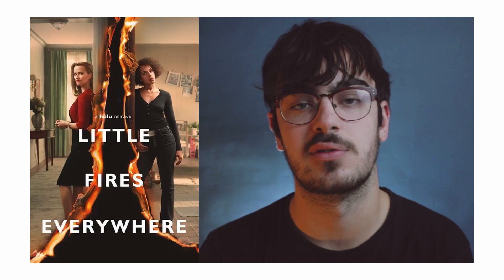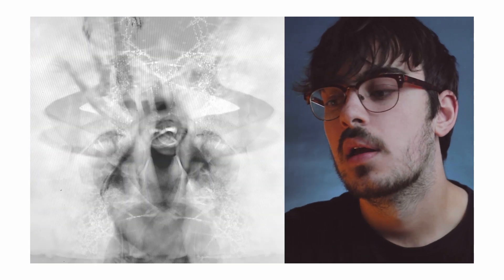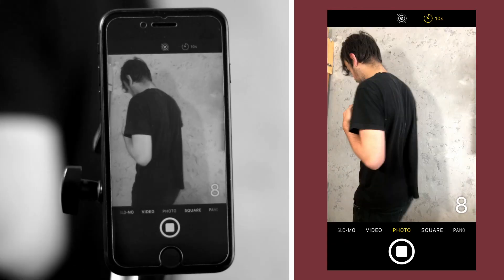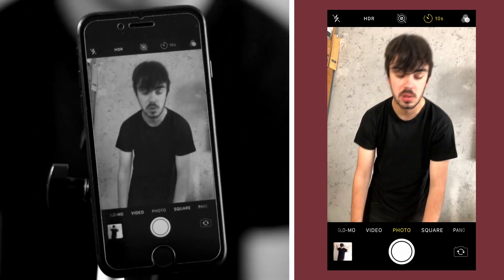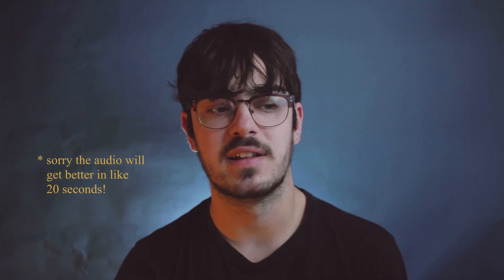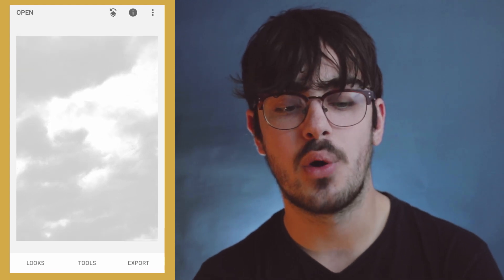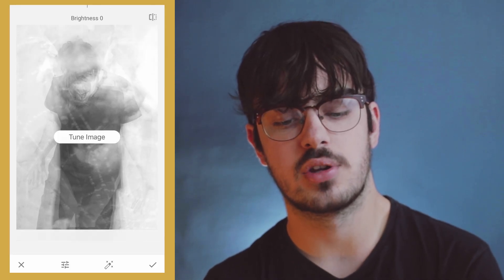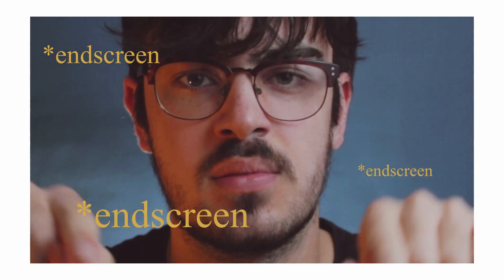RECREATING Mia’s Artwork - LITTLE FIRES EVERYWHERE | LONG / DOUBLE EXPOSURE iPhone Portrait Tutorial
As requested I'm going to do another recreating Mia's artwork from Hulu's Little Fires Everywhere, showing you a long exposure tutorial on your iPhone and a double exposure Snapseed tutorial to create some creative portrait photography! So follow along to create your own iPhone creative portrait and creative self portrait!!
I'm doing some creative self portraits (black and white portrait photography) inspired by the Little Fires Everywhere artwork! The limited mini-series is based on Celeste Ng's novel of the same name and stars Reese Witherspoon and Kerry Washington, the latter plays Mia - a portrait photographer who created a double exposure portraiture using film photography.

- v i d e o  +   e d i t i n g   e q u i p m e n t  -

- Canon 700D + 22mm + 50mm
- Davinci Resolve 16
- iPhone 7
- Photography Umbrella Lights x2